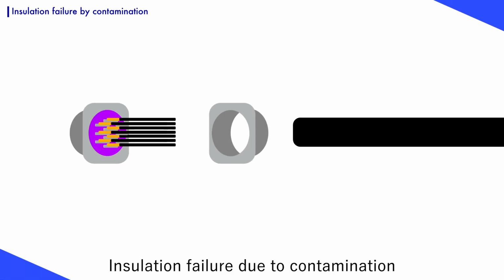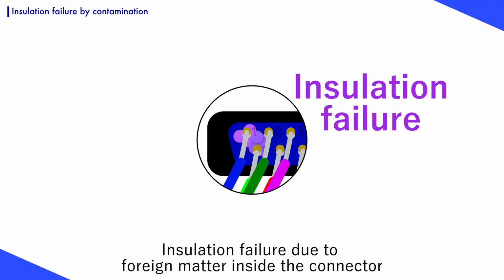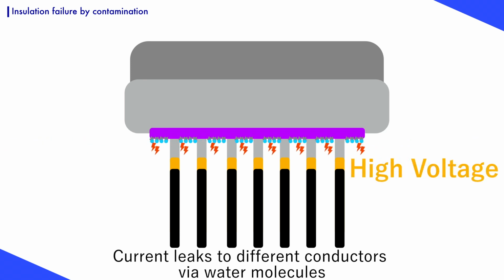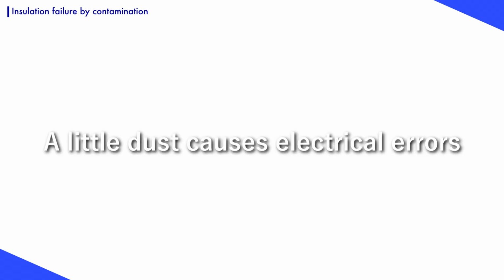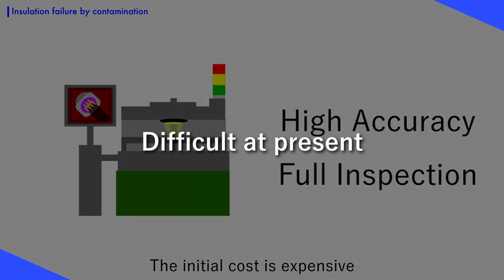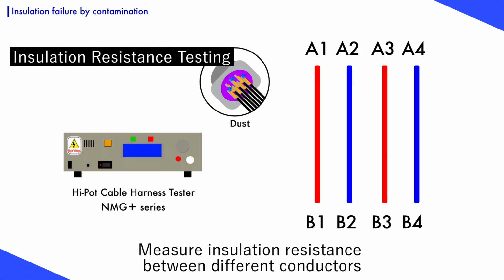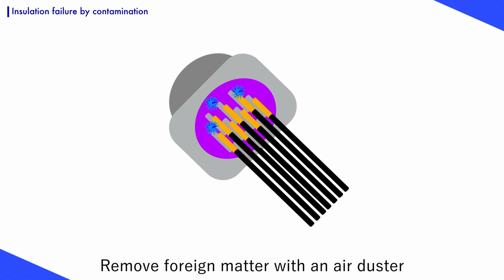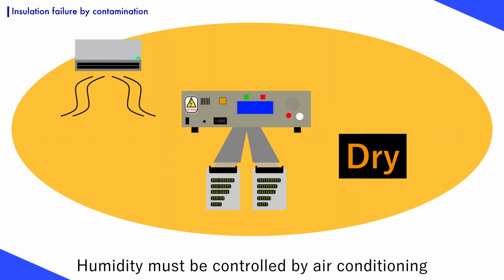[Cable & Harness Defects] Insulation failure by contamination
Insulation failure by contamination is a manufacturing error commonly found in cables and harnesses.
In this video, we will show you how this error occurs and introduce an inspection to prevent outflow.

Contamination inside the connector causes insulation failure.
Why does contamination cause insulation failure?
When contaminants such as dust stick to the inside of a connector, they absorb moisture.
Moisture absorbed by the contaminant makes it conduct electricity easily.
If high voltage is applied in this state, current will leak between the different conductors, resulting in insulation failure.

To prevent the outflow of contamination, it is first necessary to thoroughly implement the 5S and prevent the occurrence of defects.

Even small, invisible contaminants can cause major problems if they get mixed in.
What is the inspection to prevent outflow?
Image inspection is not easy to introduce due to cost and tact time.

Insulation resistance testing is effective in preventing defective outflow.
Harness testers can be implemented in a series of wiring and dielectric withstand voltage tests, so the introduction is smooth.
Apply DC and measure the insulation resistance between different conductors.
If it is less than the set judgment value, it will fail the test.

If an error occurs, remove the foreign matter by an air duster.
Insulation resistance testing is related to humidity.
By conducting insulation resistance testing under dry conditions,
the true insulation resistance value can be measured.
If the test cannot be performed correctly due to high humidity, the testing facility should be left in a dry environment to remove the humidity.